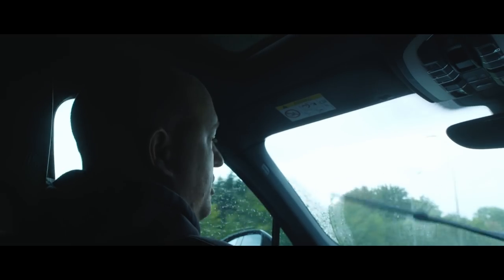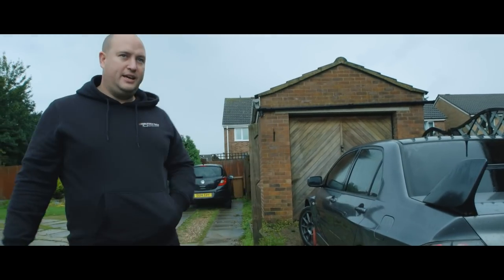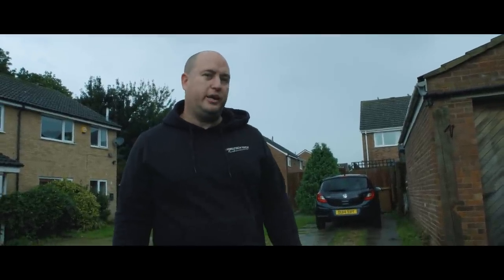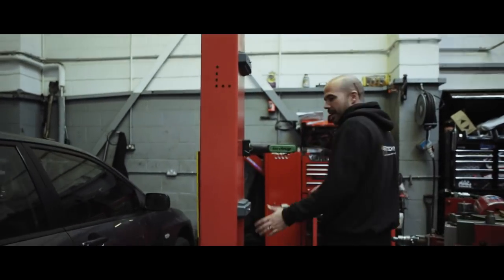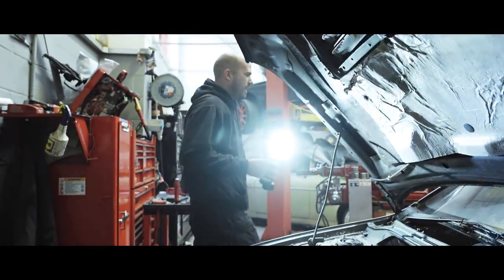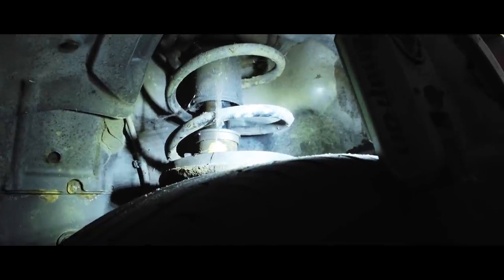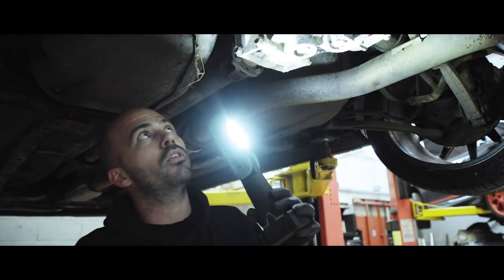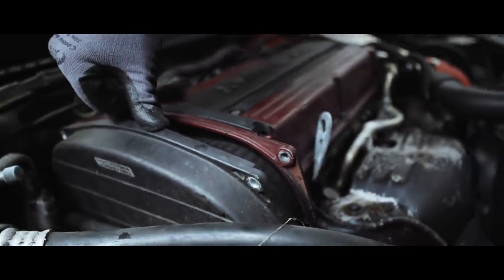DEUTSCHTECH BARN FIND PROJECT CAR! *REVEAL* | Episode 1: Collection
In this Video you'll see the first episode in our project car build, this car isn't a normal car we would work on so it's a bit special!

CAMERA - Sony FS5

Lens - SAMYANG 16mm
Lens - Canon L Series 24-70mm